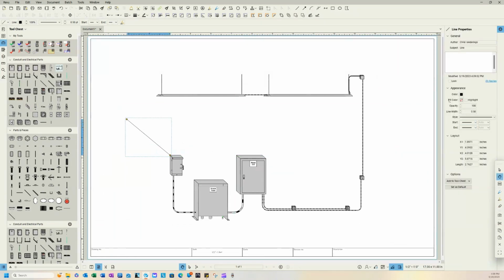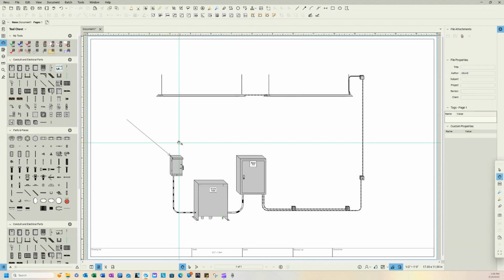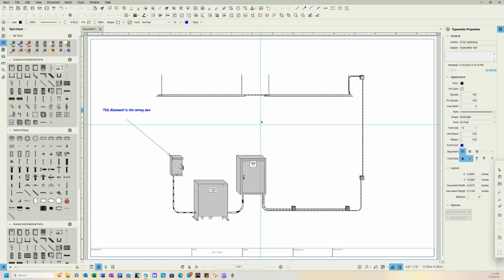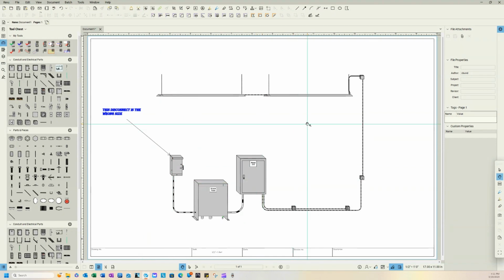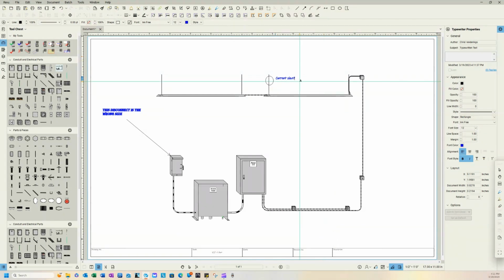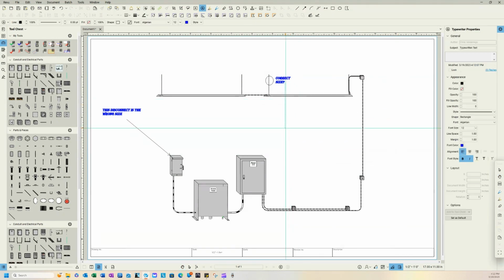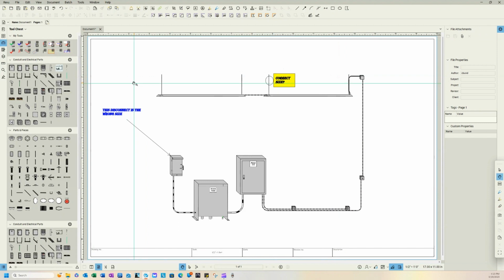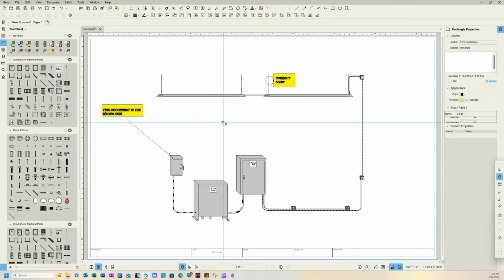Bluebeam guy ep 3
Episode 3, more building on what we learned from Episode 2.